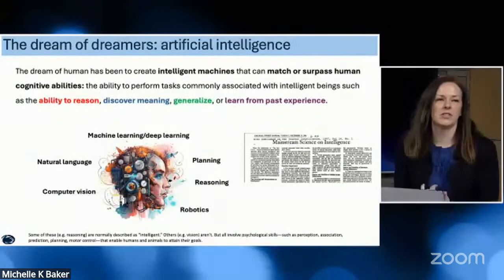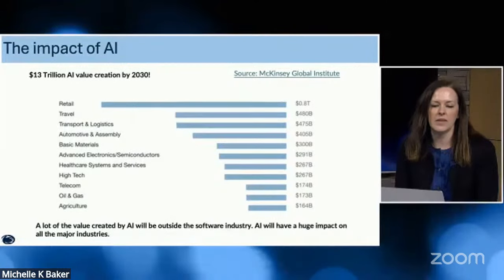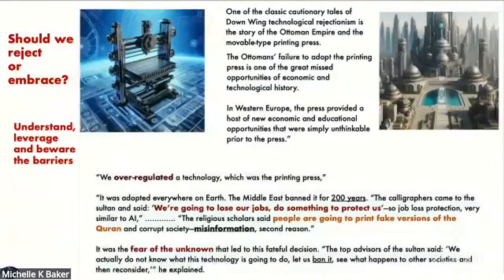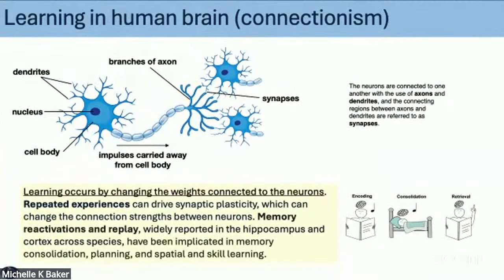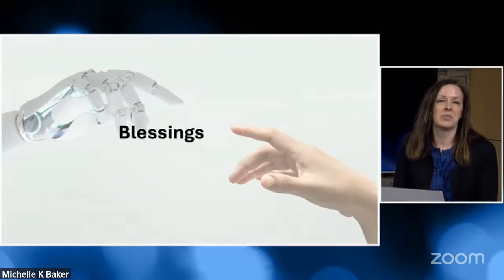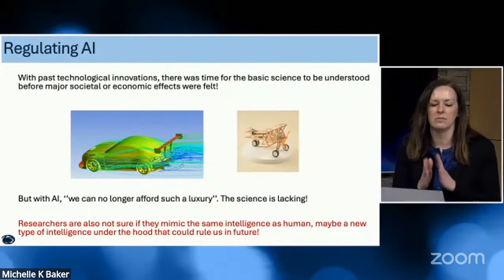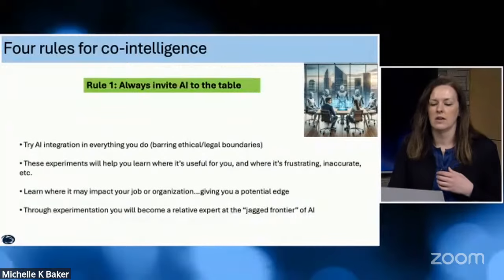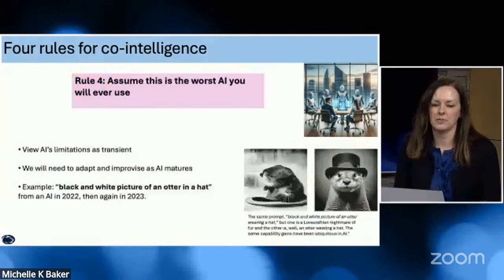Generative AI in Action: Practical Skills for Real-World Applications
Generative AI in Action: Practical Skills for Real-World Applications provides a high-level understanding of what generative AI is and how it works. Participants will explore free, accessible tools and learn practical strategies for effectively using them in real-world scenarios. This free course includes three webinars, each approximately one hour (Thursdays, Feb. 13, 20, and 27, from noon to 1 pm EST). The first webinar in the series provides an informational overview of AI, and the second and third webinars include demonstrations that participants can follow. This course is taught by Heather Shoenberger JD, PhD, Associate Professor of Advertising, at the Donald P. Bellisario College of Communications at Penn State University.